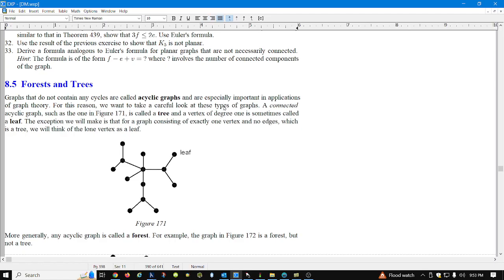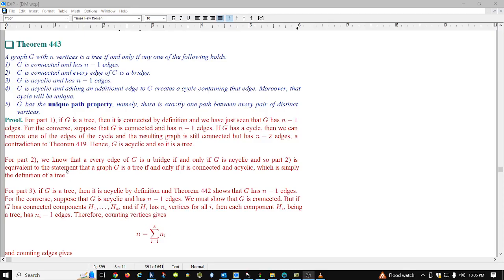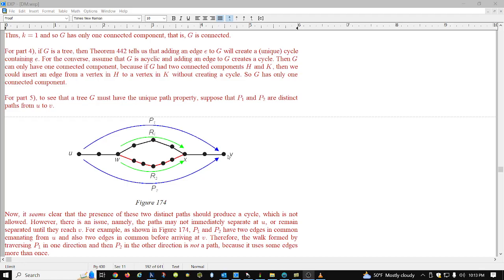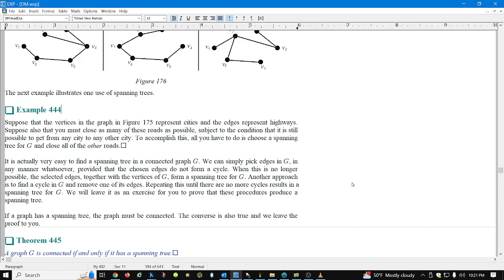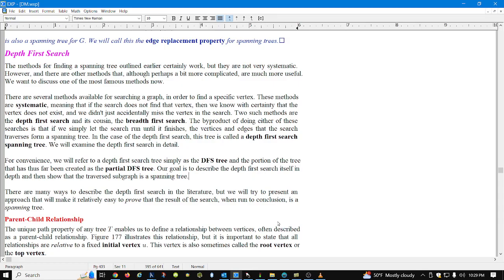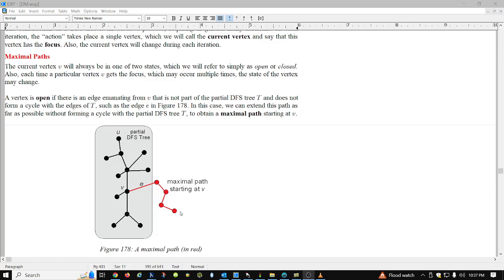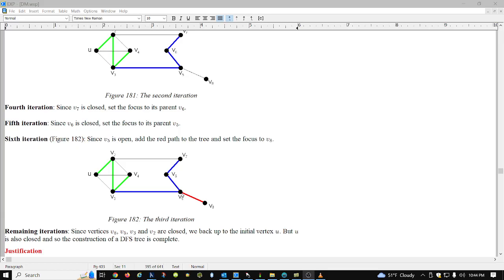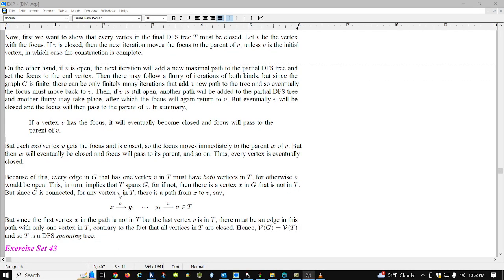Discrete Mathematics 45 Graph Theory 05 Trees, Depth First Search